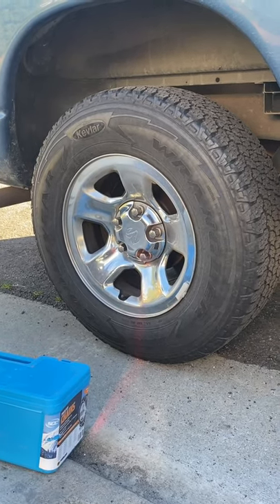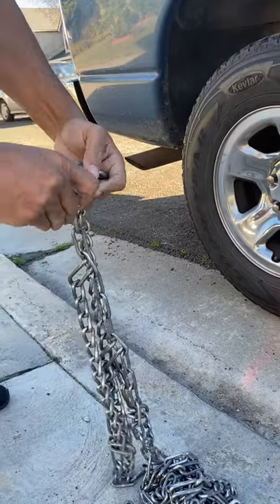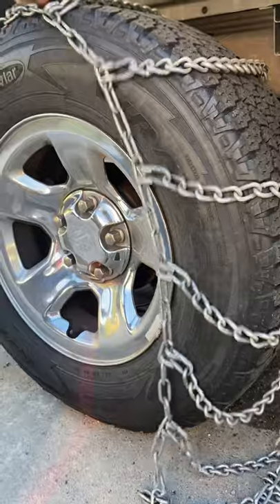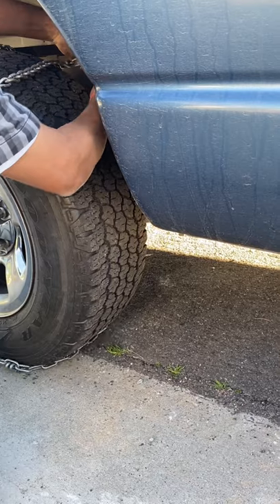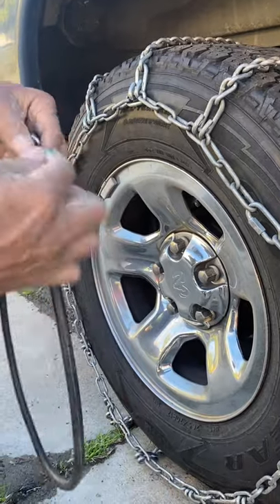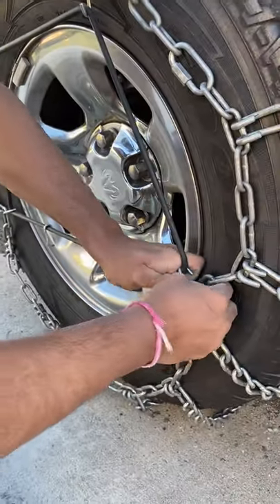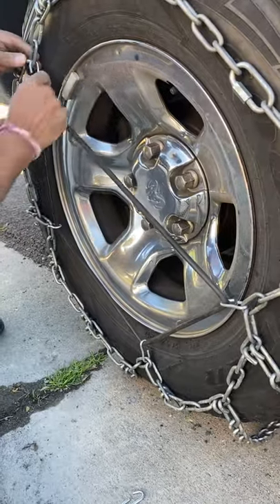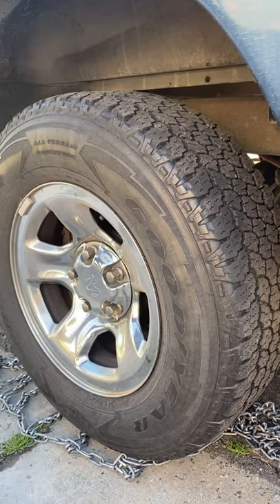Snow Chain installation (January 2, 2022)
How to install and uninstall snow chain.